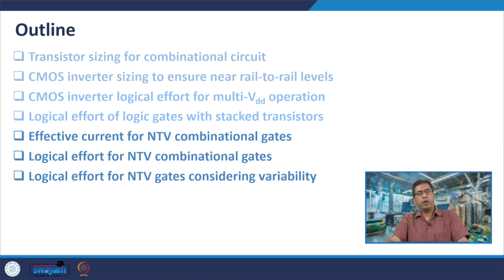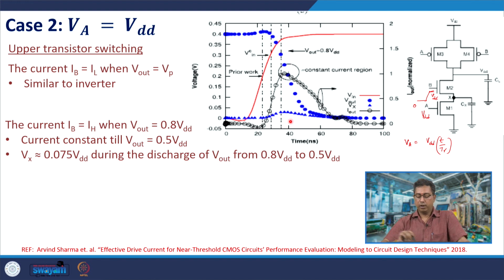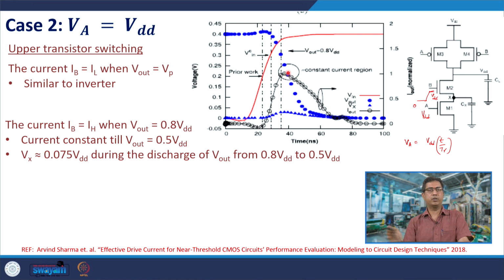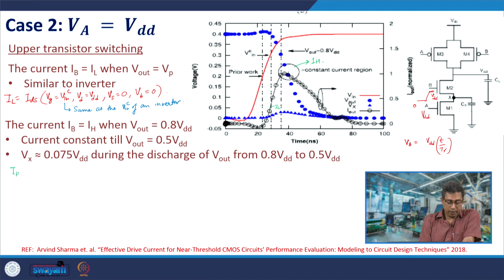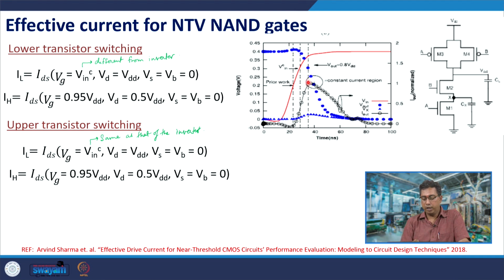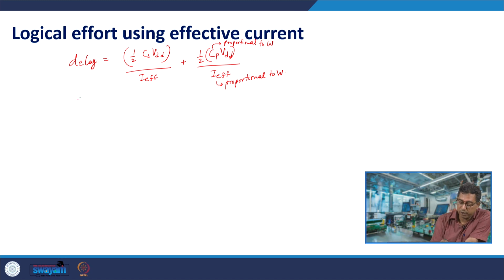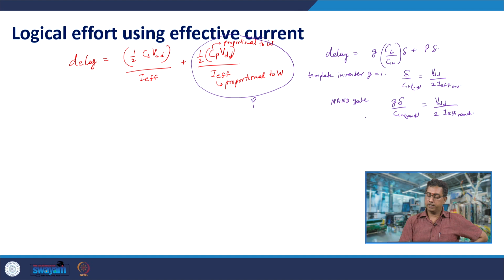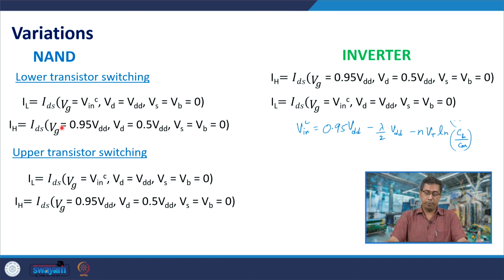Lec 24: Effective current for NTV combinational gates - III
This lecture covers the upper transistor switching in a NAND gate and effective current model for that.